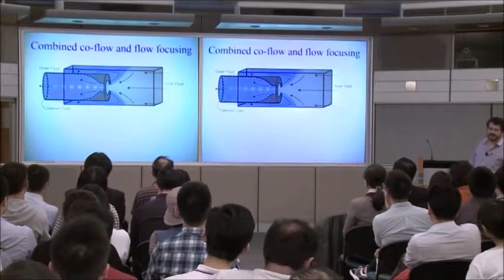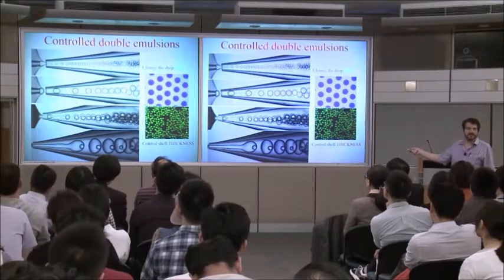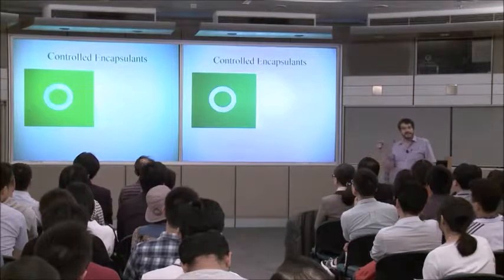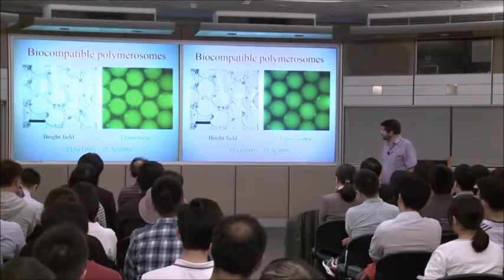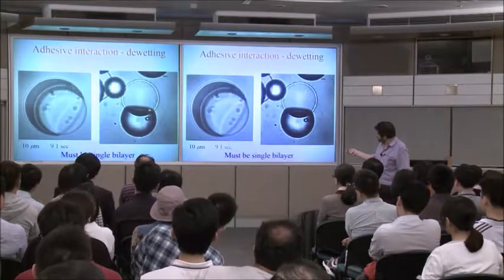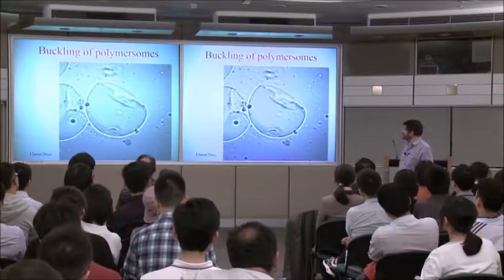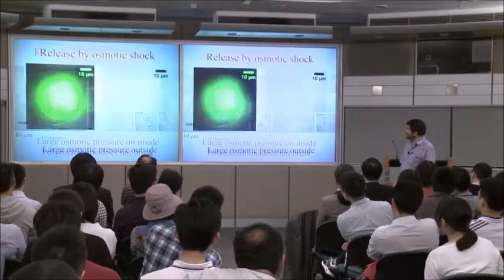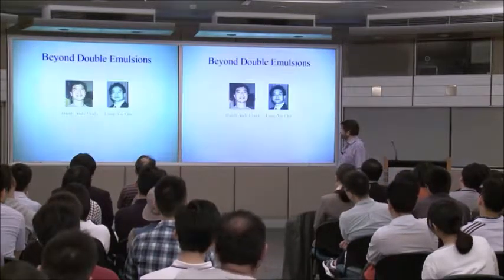Lecture Prof Weitz 3 Combined co flow and flow focusing